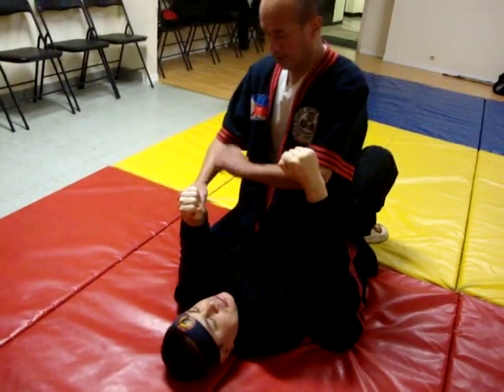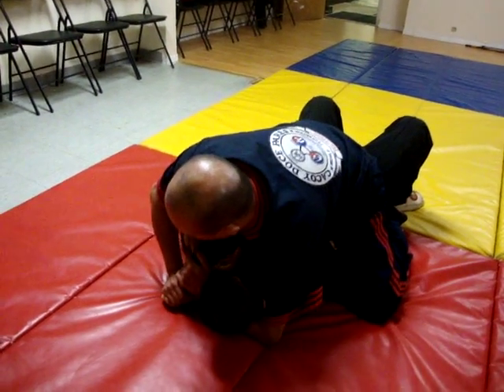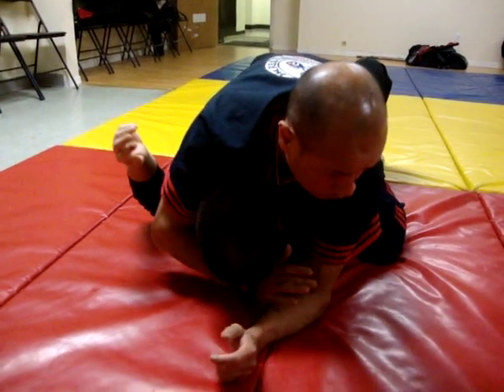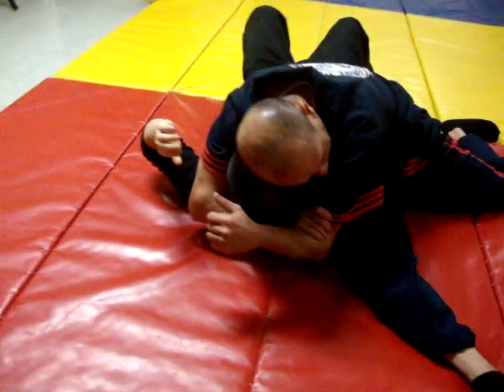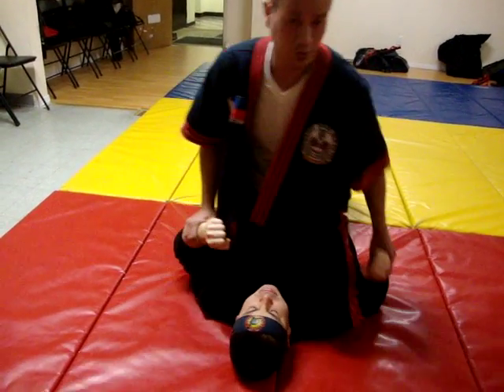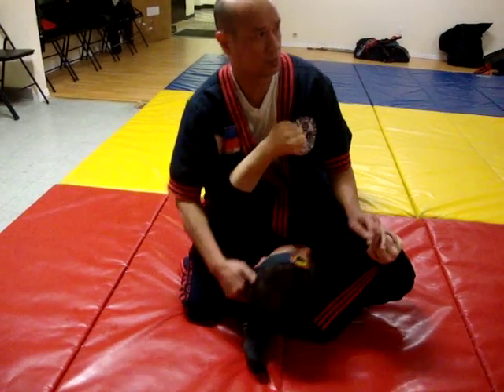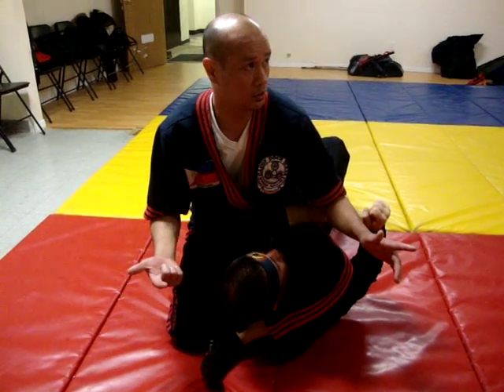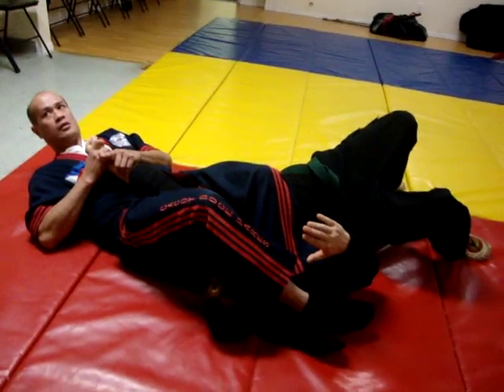Dumog - Anaconda choke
An Anaconda type choke ,done from the full mount position.